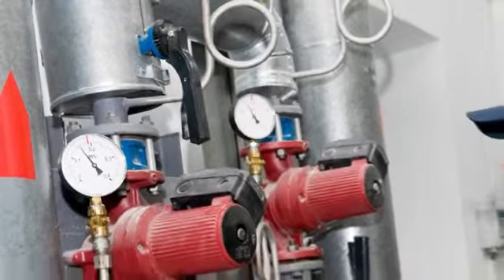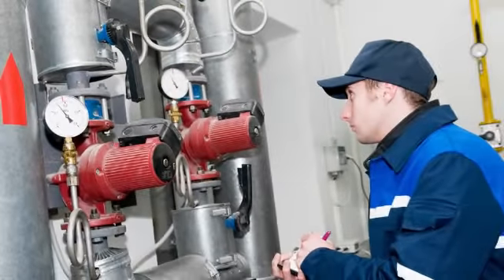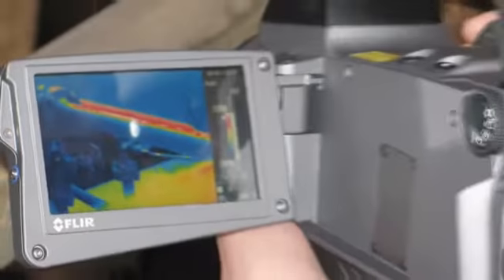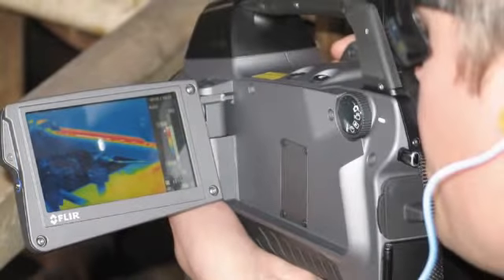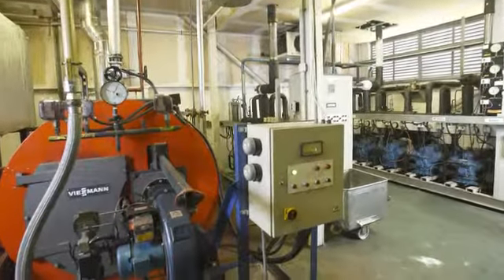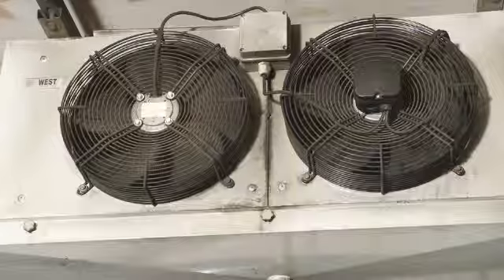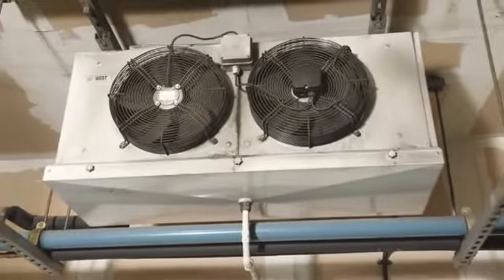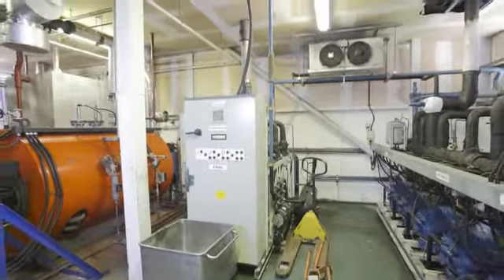Maintain heat distribution infrastructure summary - Food and drink sector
For further advice view the full length (4m 53s) video

Find more tools, guides and resources for energy and carbon saving